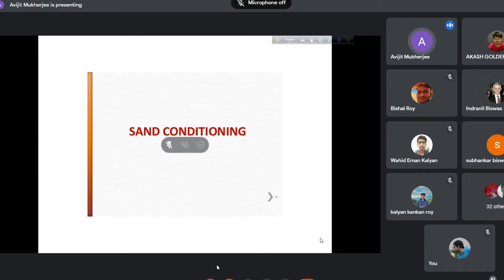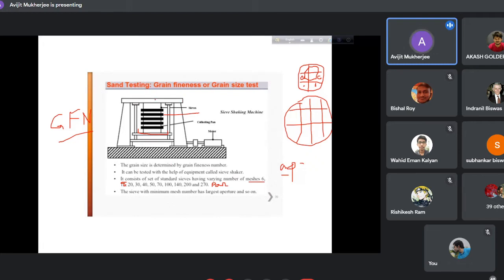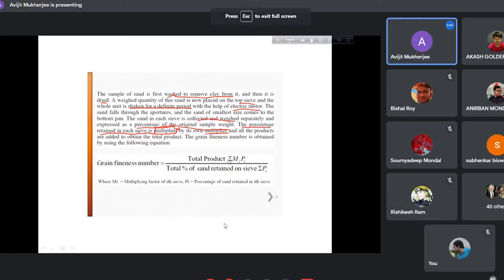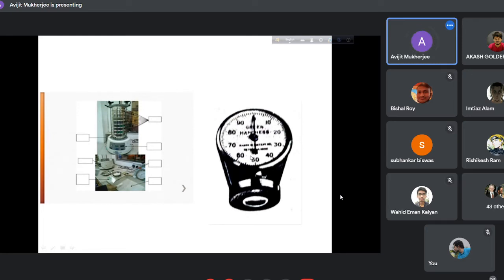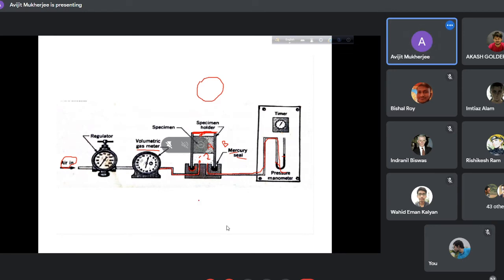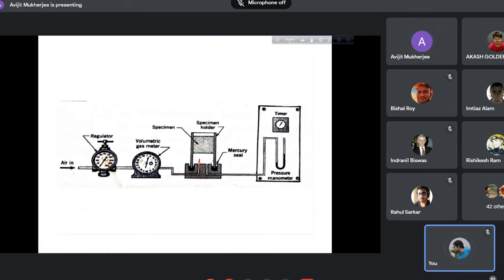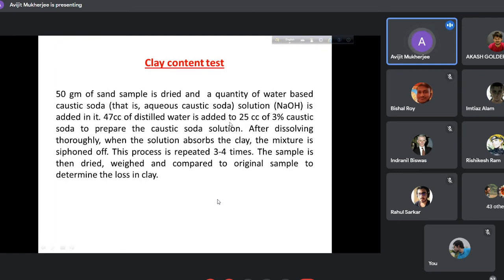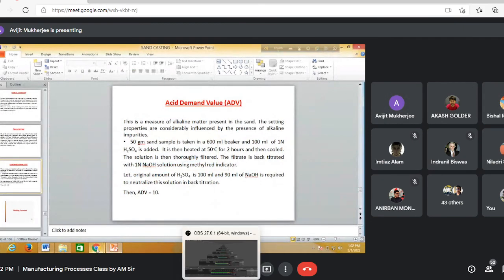BME-2 | Semester-4 | Section-B | Man Pro | Lecture-3 | Avijit Mukherjee Sir | 01/02/2022